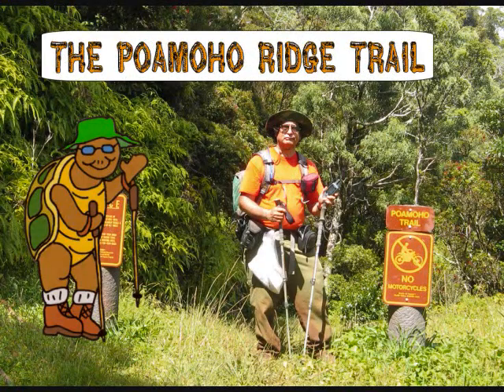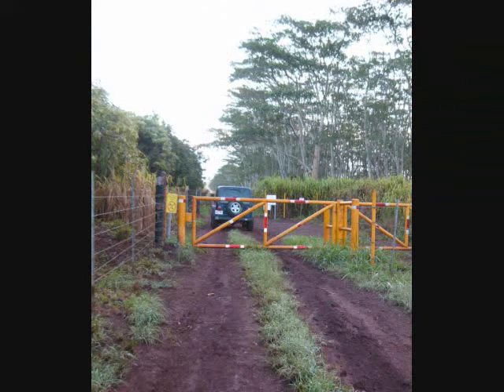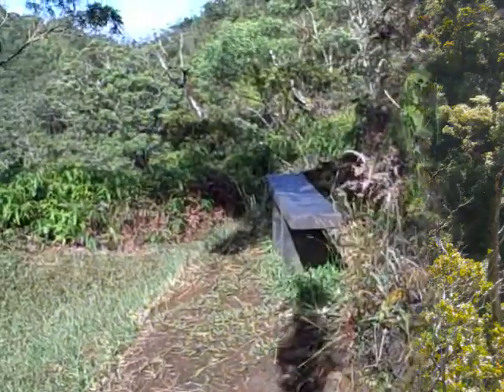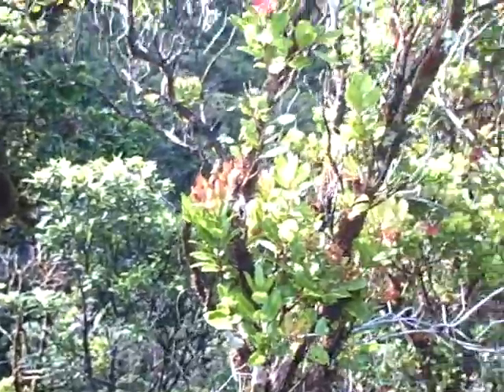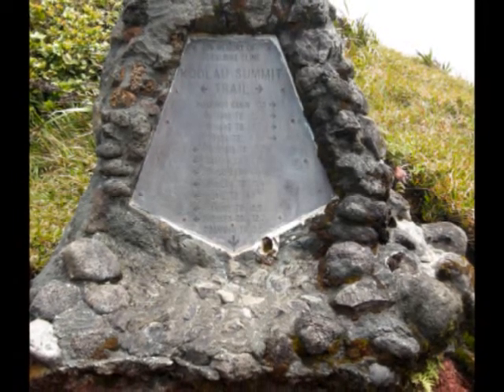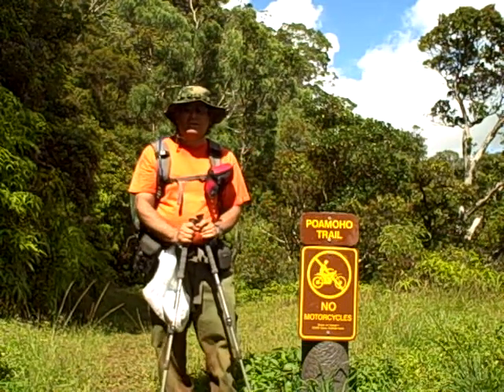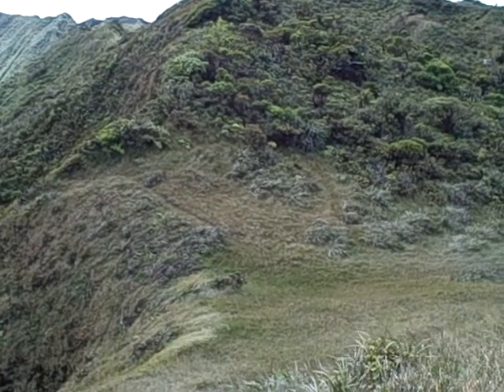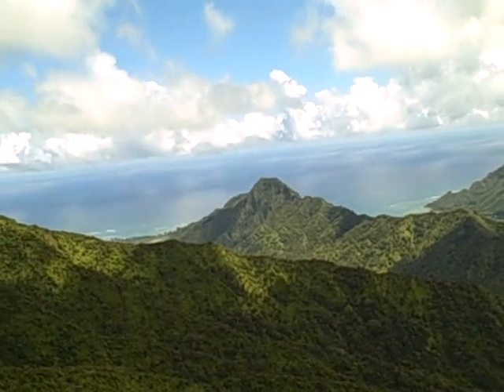Poamoho Ridge Trail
Hiking review of the Poamoho Ridge Trail